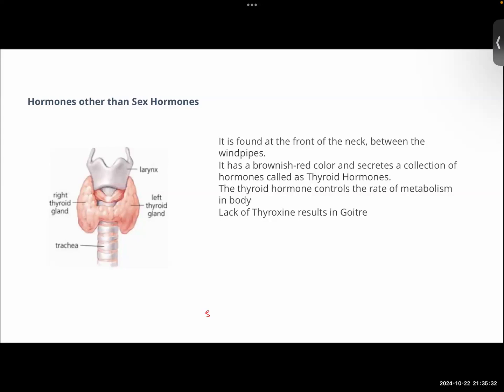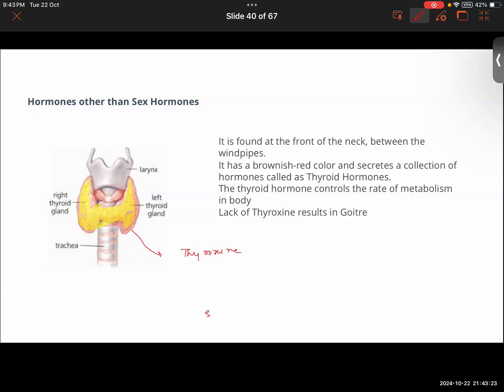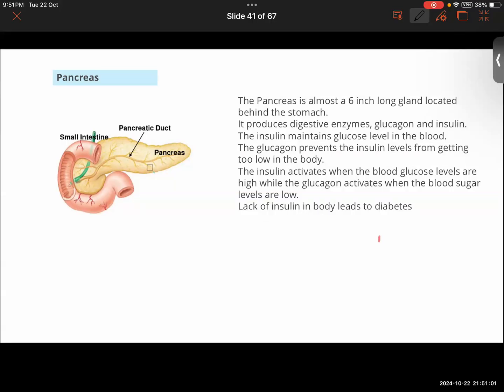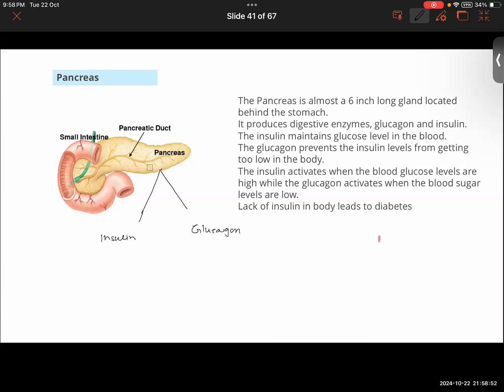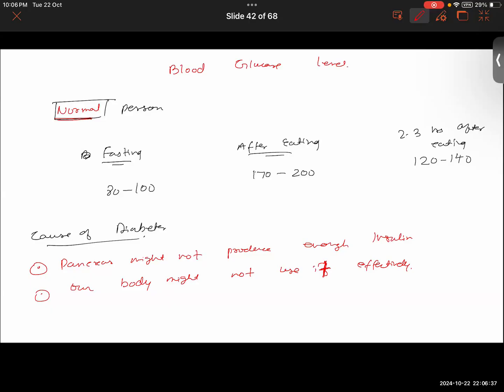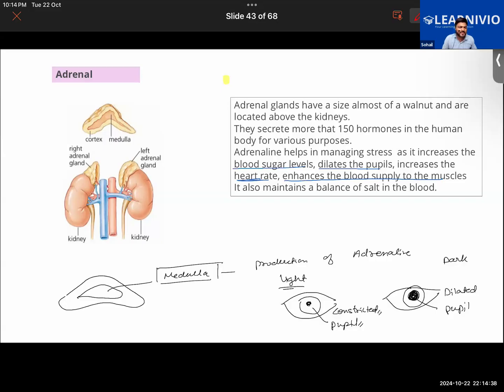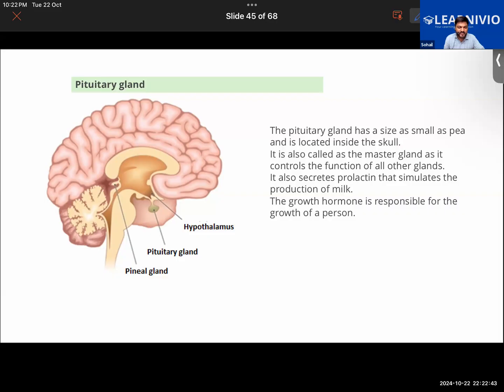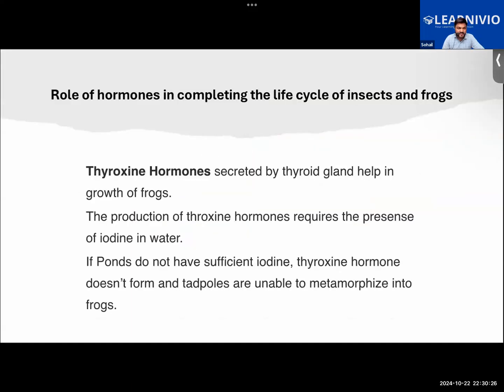Learnivio | Science Lect 8th CBSE S2 22-10-2024